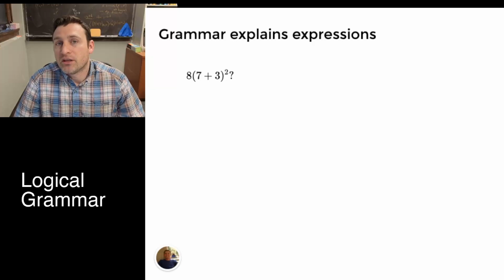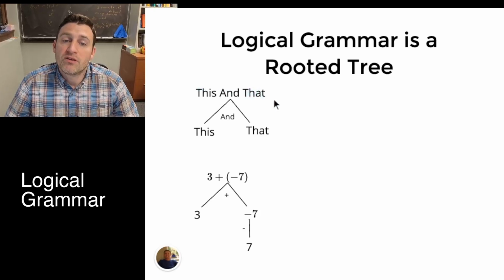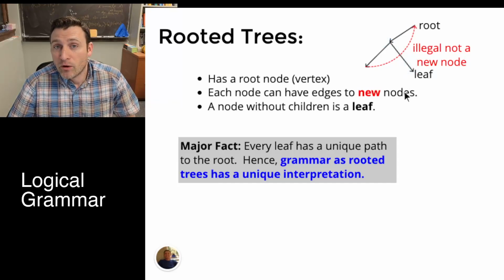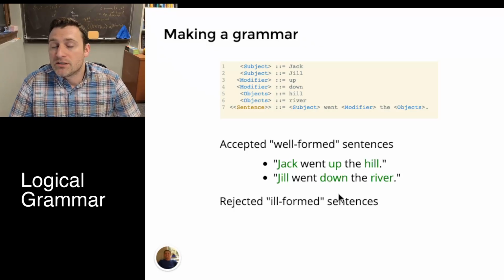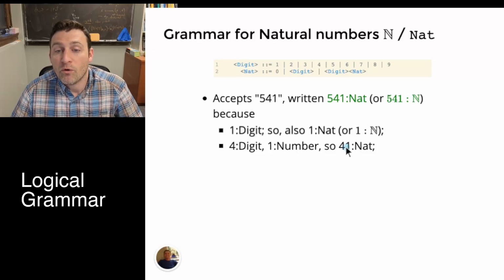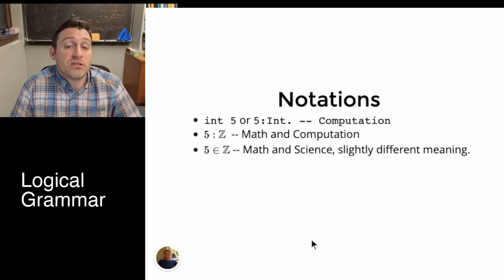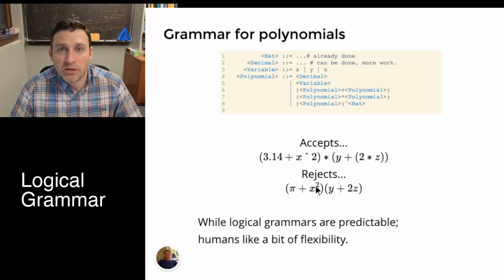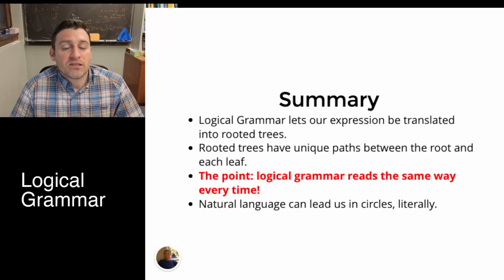Logical Grammars: making what we mean repeatable.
There are multiple logics and we have to choose the right one for our needs. Context will be key.  Logic grammar is the key to letting us explain what precisely we want to assume.  We do this by introducing:
 * *Rooted Parse Trees* the structure that our well-formed sentences will have.
 * *BNF* notation to record grammars.